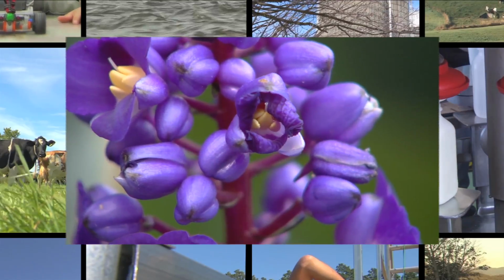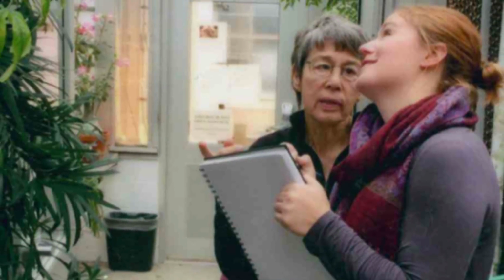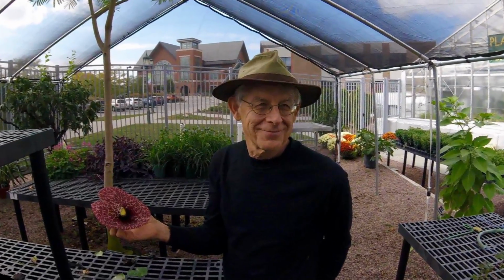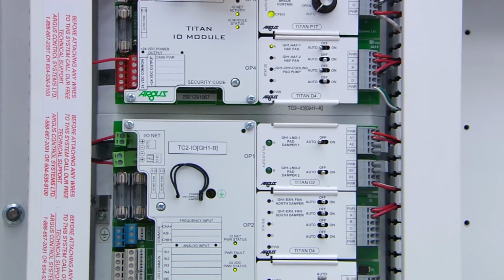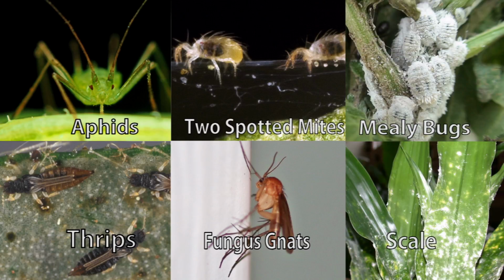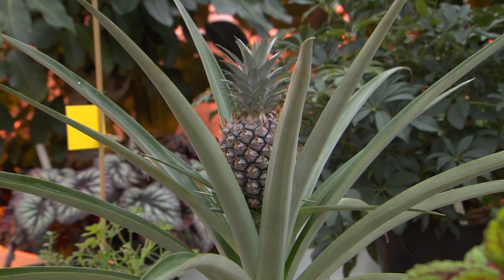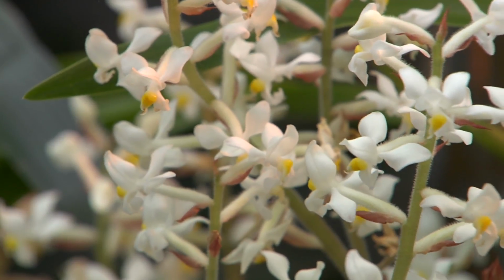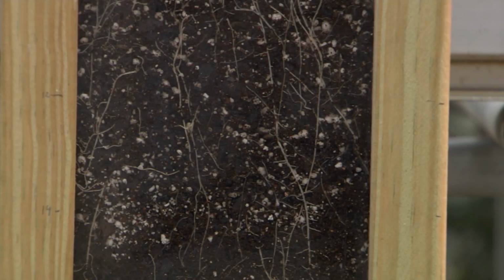2/3/17 Research, Teaching & Outreach at the UVM Greenhouse on 'Across the Fence'